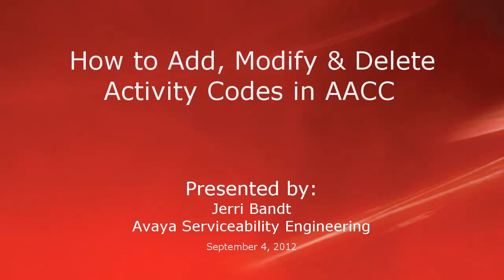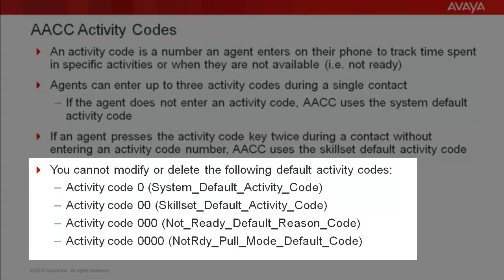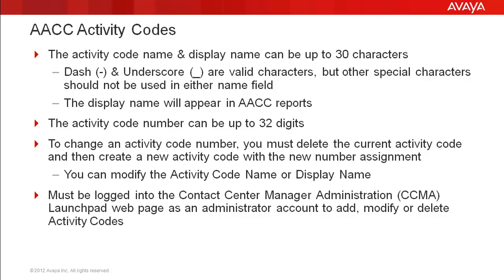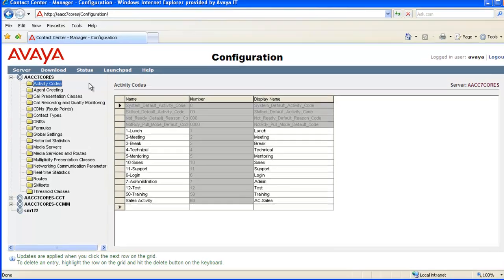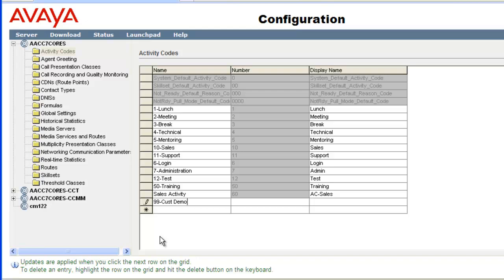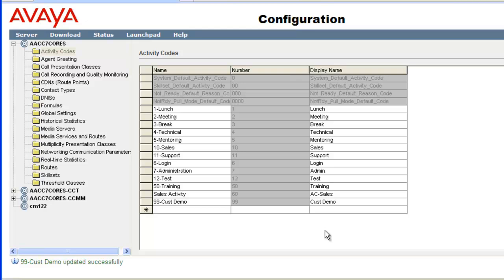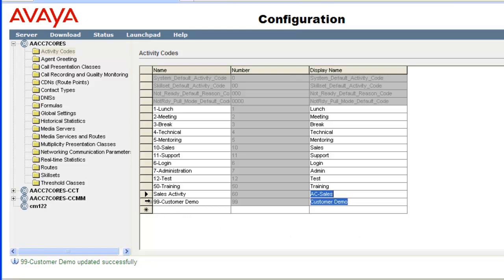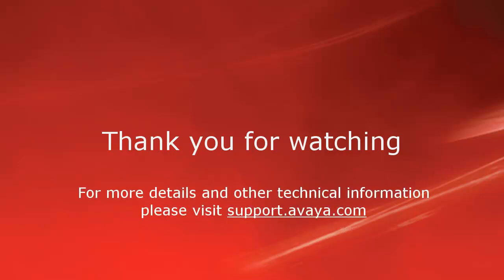How to Add, Modify and Delete Activity Codes in Avaya Aura Contact Center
This video covers how to add, modify and delete activity codes in Avaya Aura Contact Center (AACC). It also provides some additional details about AACC activity codes. Produced by Jerri Bandt